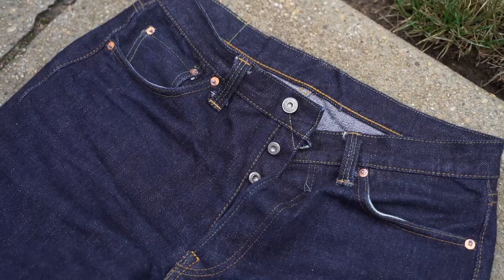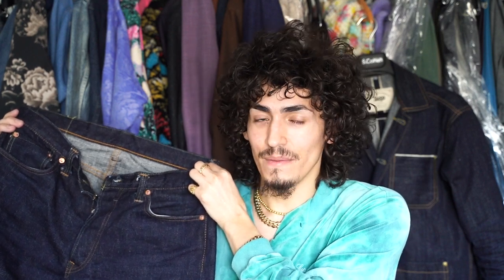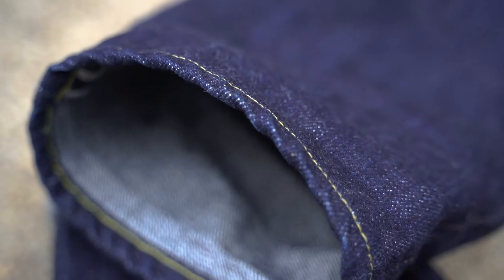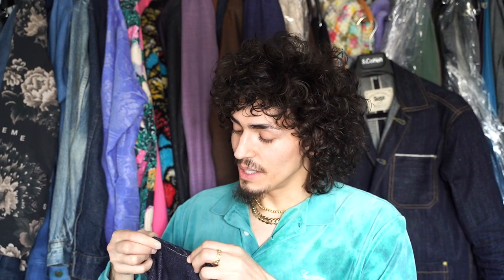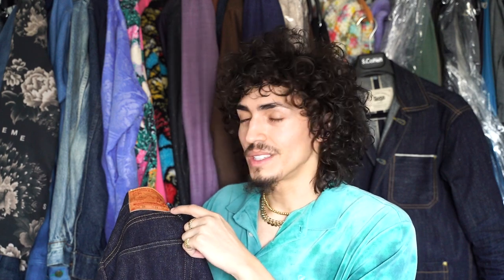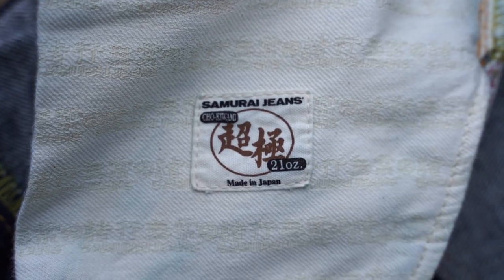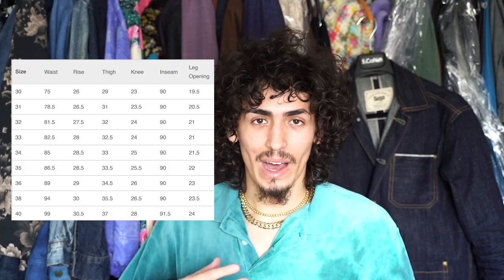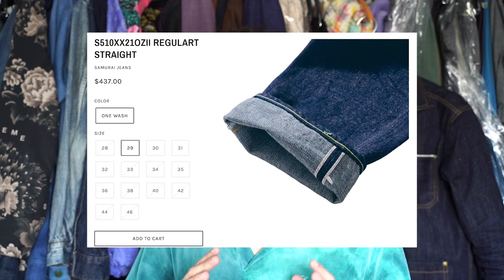SAMURAI JAPAN RAW SELVEDGE DENIM JEANS DISAPPOINTED ME? | SAMURAI 21OZ CHO-KIWAMI DENIM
So I recently purchased my first pair of Samurai Japan raw selvedge denim jeans, in a heavyweight denim, marked at a whopping 21 oz! These are a Cho-Kiwami 21oz S510XX21 japanese denim, and they are an unsanforized denim treated with a one wash effect, to remove the shrinkage and chemicals from milling. However, these selvedge denim jeans definitely had some pros and cons in my opinion.